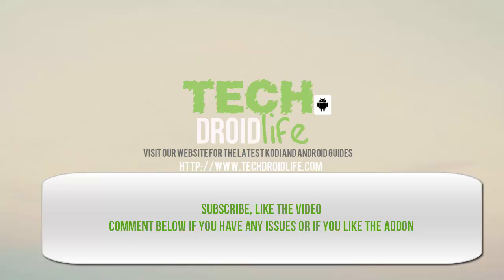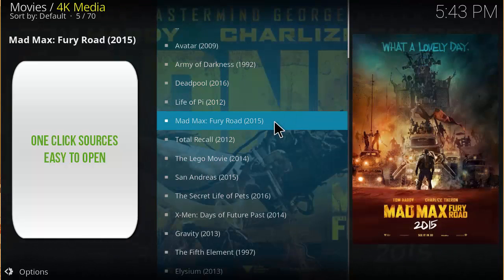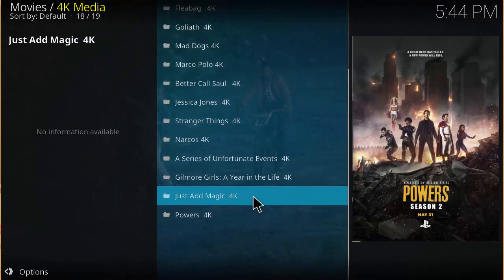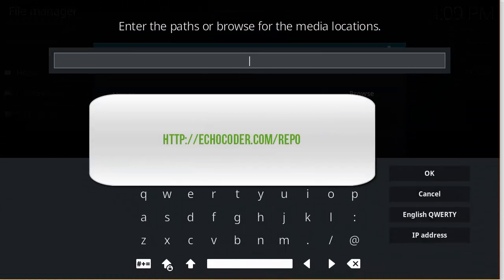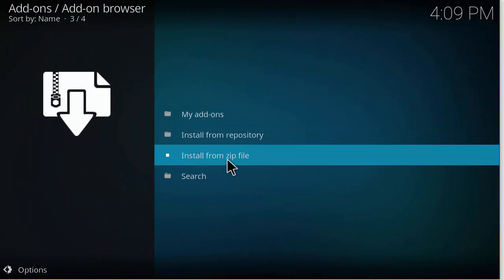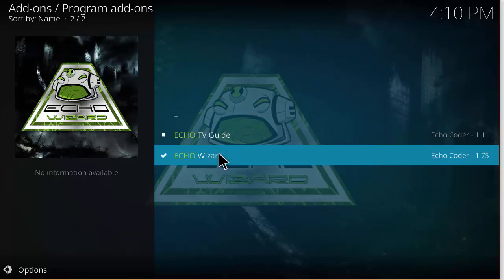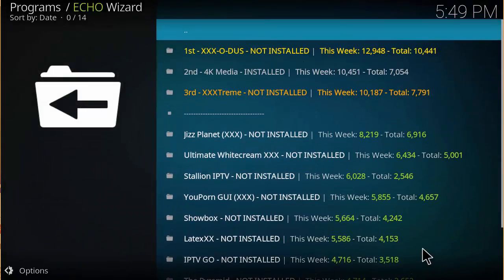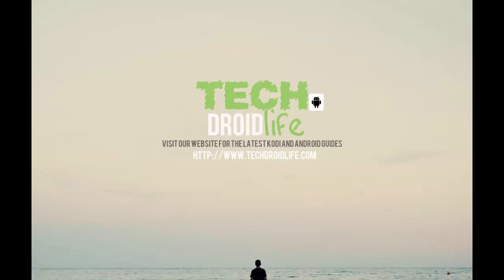4K MOVIE ADDON FOR KODI KRYPTON 17 - Best 4K Movie/TV show Content, Easy One Click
4K MOVIE ADDON FOR KODI KRYPTON 17 - Best 4K Movie/TV show Content, Easy One Click

This is the great addon to add to your Movie/TV Kodi collections. It has 70 movie titles and 19 TV show titles all in 4k. It offers a one click feature, where you just need to click once and it'll lead you straight to your title.

Overall, a highly recommended 4K Kodi addon.

This kodi addon is installed using the ECHO WIZARD.

Tutorials installing Android Applications with ES explorer

Recommended KODI Hardware!!
1. AMAZON FIRE TV STICK!! (Dual Core CPU, 1GB Memory, 8GB Storage, 1080-60fps)

2. Amazon Fire TV (Quad Core CPU, 2GB Memory, 8GB Storage, USB 2, MicroSD, 4K-30fps)

My favorite android box!!!
3. Nvidia Shield (Quad Core CPU, 3GB Memory, 16GB Storage, USB 3, MicroSD, 4K-60fps)

Kodi Jarvis 16.1 Video Tutorials

Echo Wizard - All in One Wizard. Programs/Builds/Maintenance